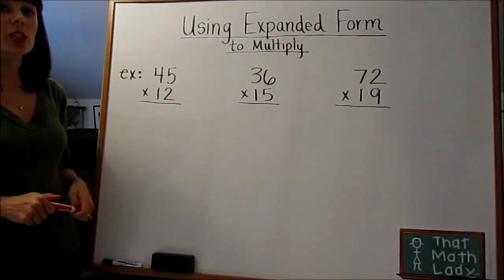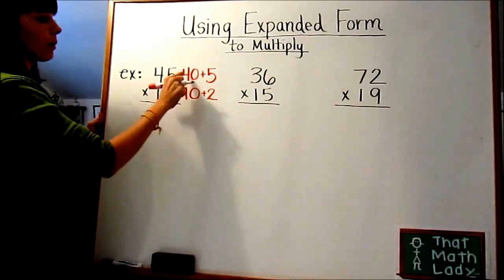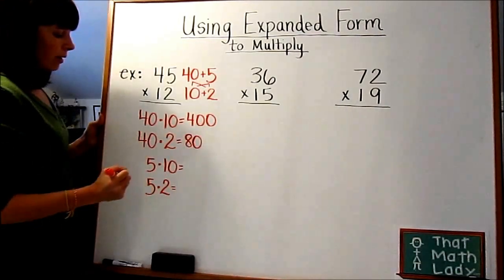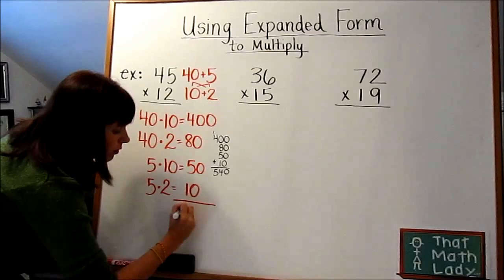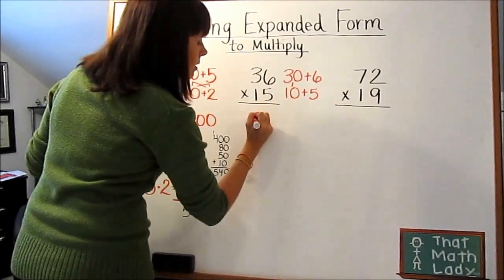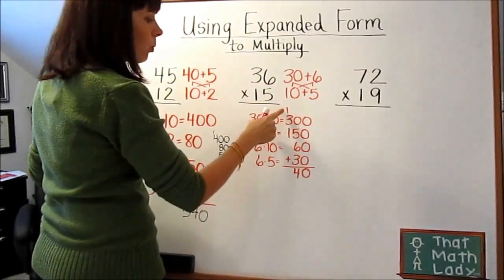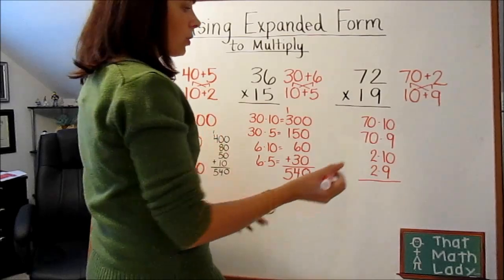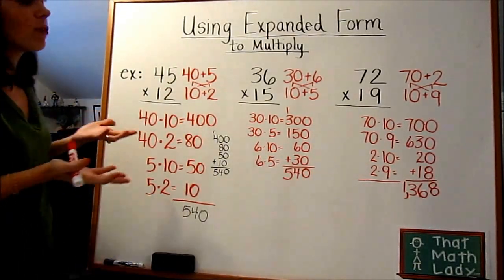Multiplication And Expanded Form